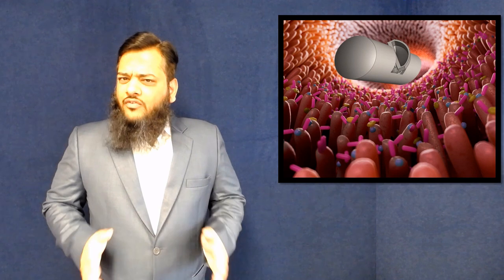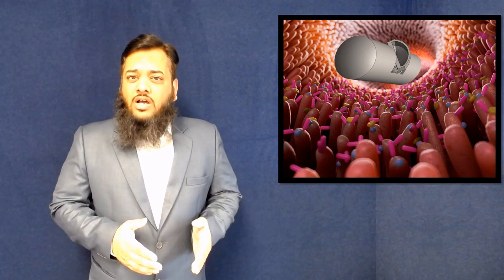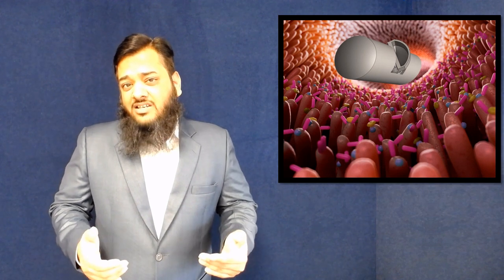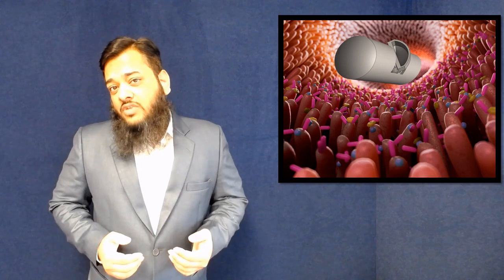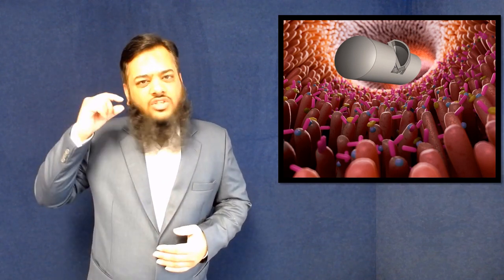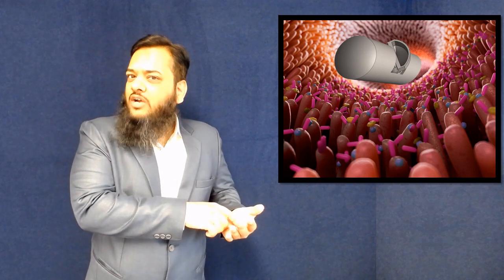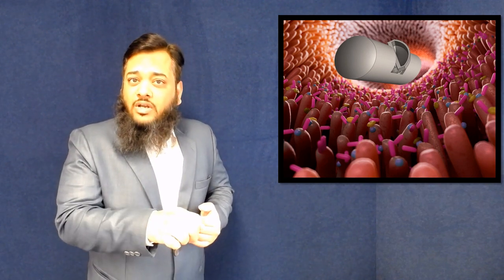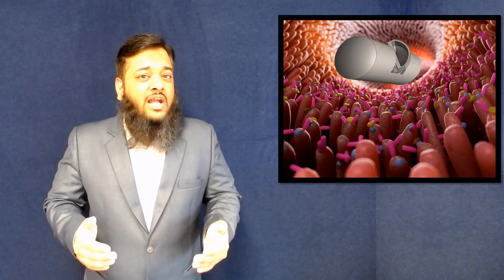Muhammad Rehan – Three Minute Thesis 2020 – Winner & People’s Choice winner | Massey University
Muhammad Rehan
Capsule Robot – Engineering the Gut
School of Food and Advanced Technology